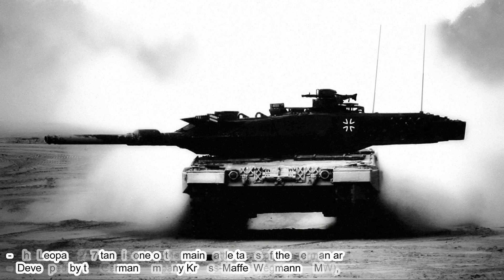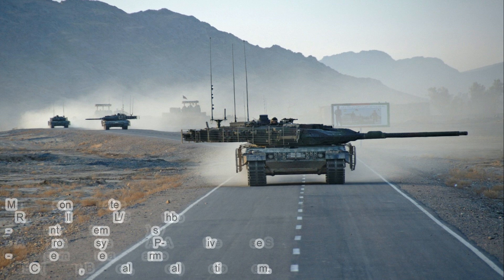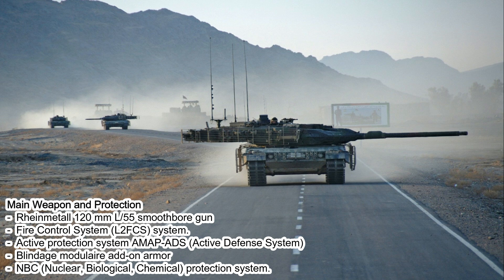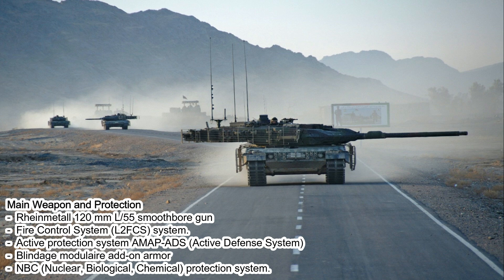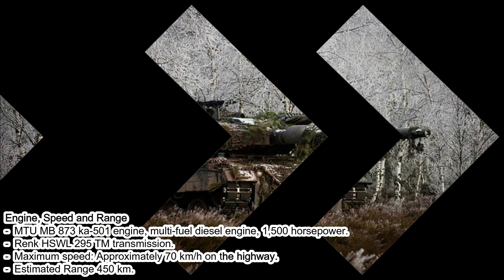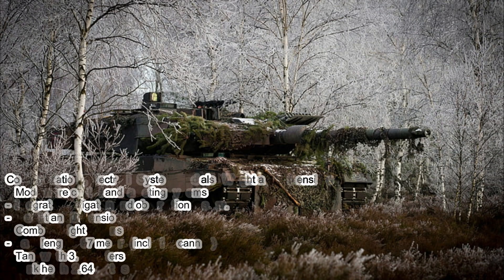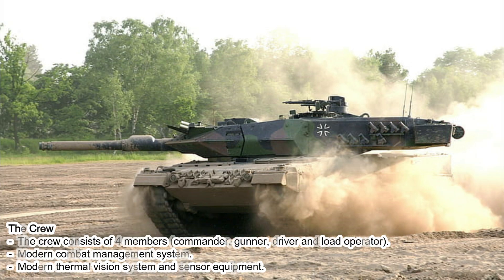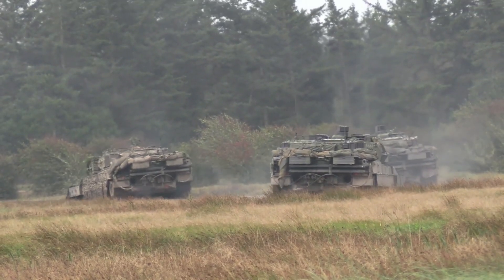The Tank Leopard 2A7, Combination of Power and Technology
The Leopard 2A7 tank is the latest variant of the Leopard 2 tank family developed by the German company, Krauss-Maffei Wegmann (KMW). This tank is the most advanced and modern version of the Leopard 2 series. The Leopard 2A7 has significant changes to its equipment and weapons system.

Some of the key features of the Leopard 2A7 include enhanced protection, including the addition of customizable armor modules and increased protection against modern threats. In addition, the tank is equipped with the latest battle management systems, advanced optical devices for observation and targeting, as well as improvements to the engine and propulsion system to increase its endurance and mobility on the battlefield.

The Leopard 2A7 is still one of the main battle tanks used by the German Armed Forces and several other countries that have adopted advanced technology in their defense and security systems.